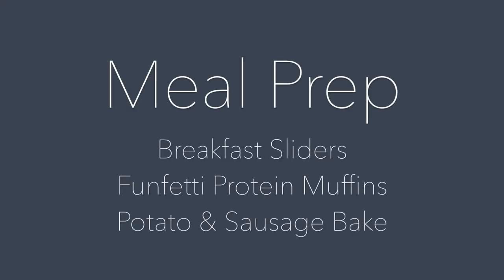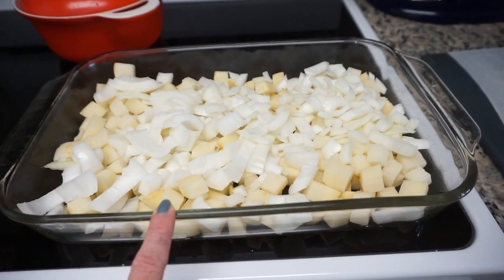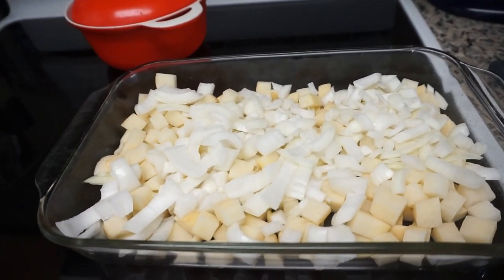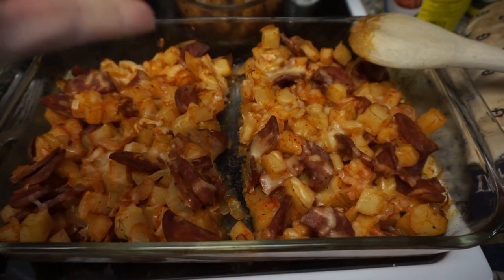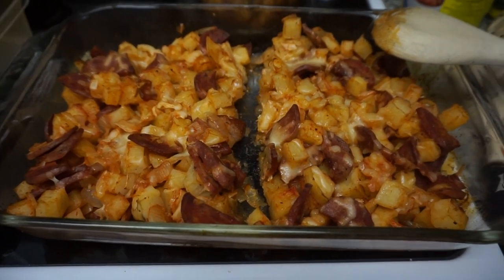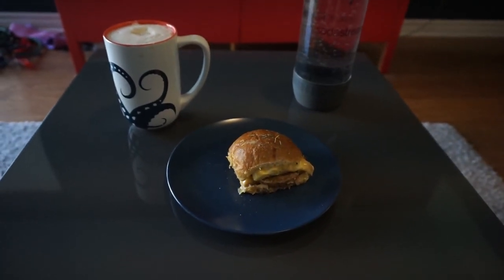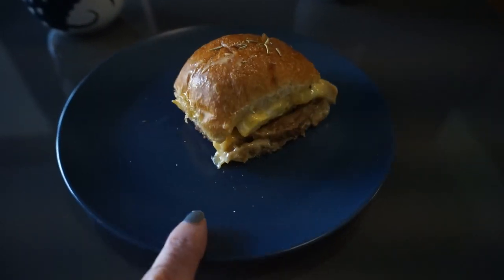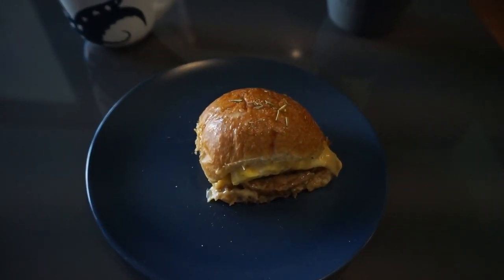I ate like Amanda Cypert on WW for a day (Weight Watchers)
In this video I'm following one of Amanda Cypert's @Amandacypertfitness meal preps and giving my thoughts on the recipes.

Follow me on WW Connect (Canada): 333mjoy

Sample Lunches:
- A large bowl of roasted cauliflower or broccoli with a lot of siracha and a couple of eggs, either boiled or scrambled.

- Low or zero point spicy black bean soup

- Low or zero point chili

- A salad or zero point soup with two pieces of low point toast spread with two servings of Laughing Cow cheese and topped with two scrambled eggs with salsa.

Sample Dinners:
- Low point chili topped with some cheese and/or 0% plain greek yogurt

- roasted chicken breast with veggies on the side

-low point veggie curries (eg. the chickpea channa masala from the Yum and Yummer cookbook)

Sample snacks:
-veggie sticks served with dip made from 0% plain greek yogurt mixed with "just add yogurt" seasoning to make dip

-chopped up apple mixed with 0% plain greek yogurt sprinkled with cinnamon